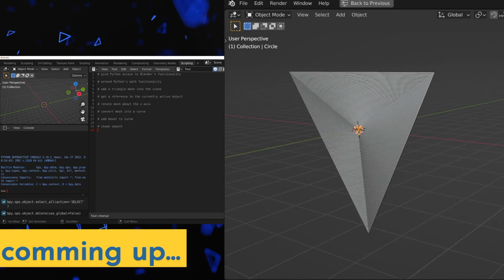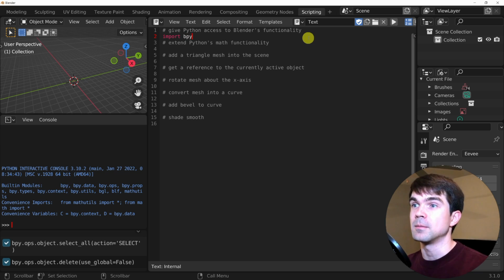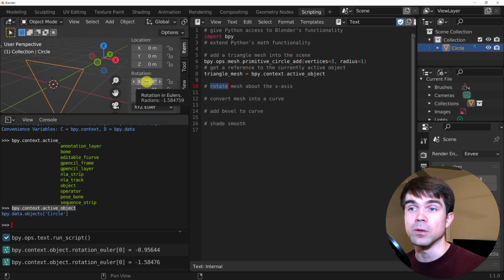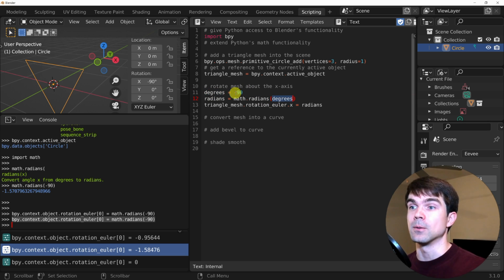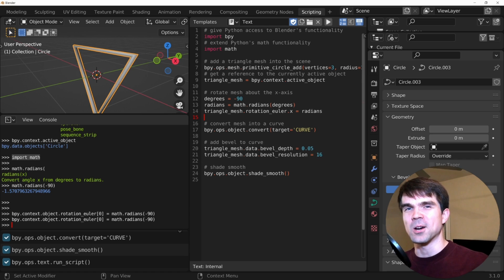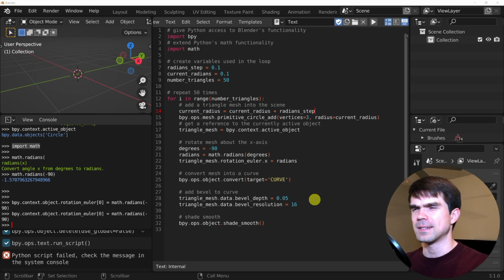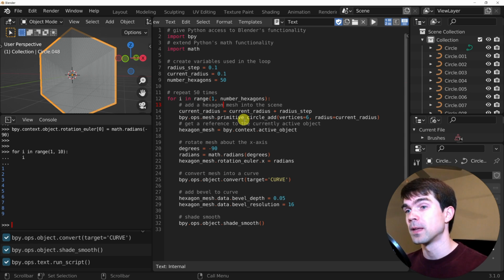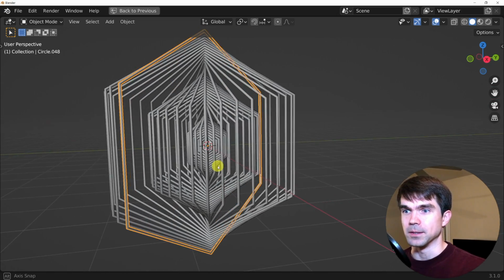Beginner Blender Python Exercise: Repeating code with for loops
Looking to get better at Blender Python?

This is a video exercise for Blender Python beginners.
We will write a Python script that will use a Python for loop to repeat code to create a scene.

00:00 - Intro
00:55 - Setup Workspace
01:14 - Write down the steps
03:20 - Import bpy
03:48 - Add a triangle mesh
06:16 - Rotate mesh
11:36 - Convert mesh into a curve
12:14 - Add a bevel to the curve
14:07 - Add a for loop
18:15 - Summary
19:03 - Exercise #1
22:35 - Exercise #2
24:54 - Outro